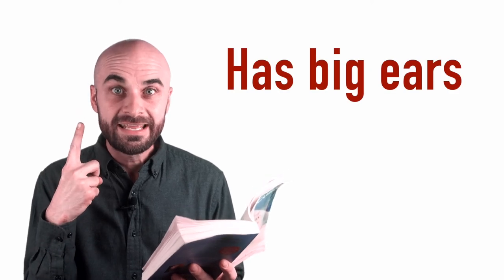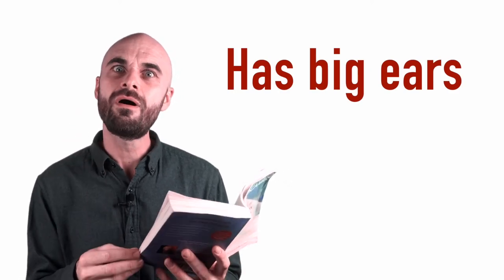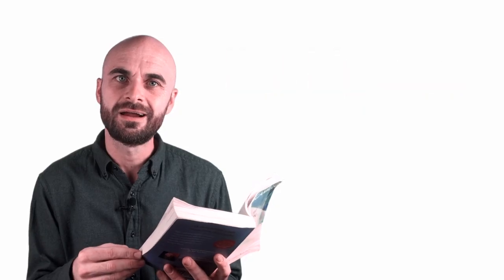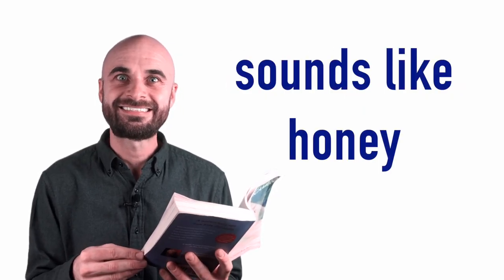The Tale of Despereaux Read Aloud - Chapter 2: Such a Disappointment